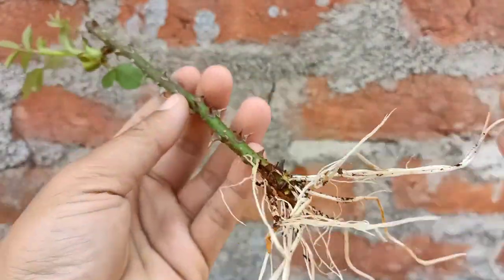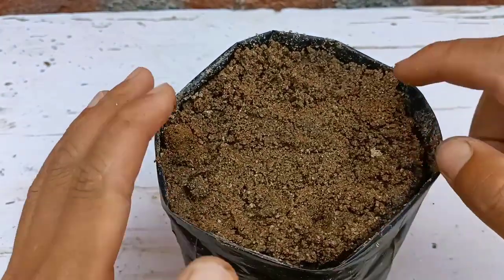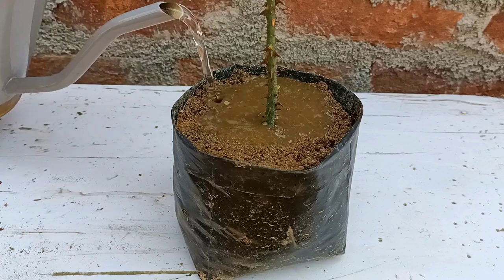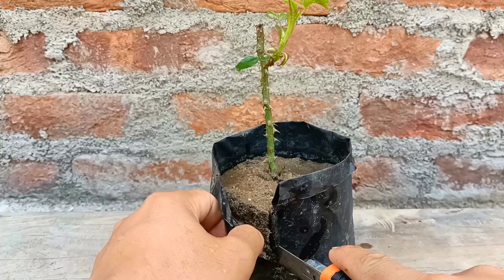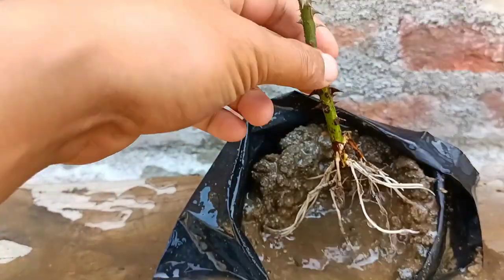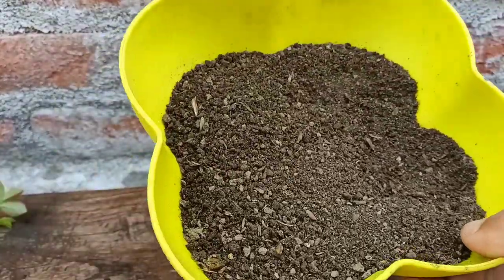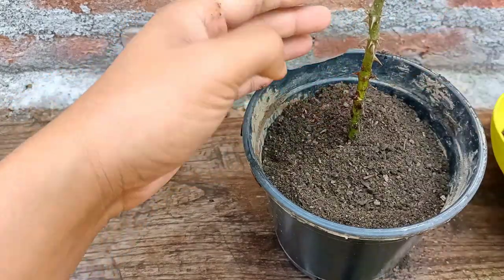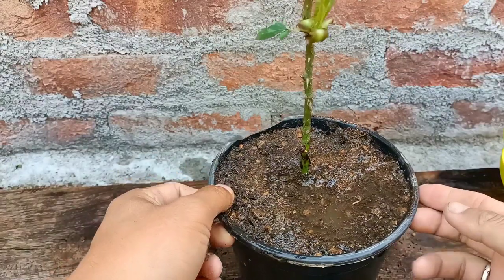Propagation of rose branches in the sand | How to grow rose